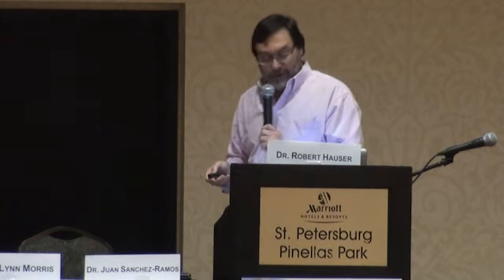Parkinson's disease clinical trials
Robert Hauser, M.D., M.B.A. presents a discussion on the importance of clinical trials and Parkinson's disease  at the Parkinson Research Foundation's annual Parkinson's disease conference in Clearwater Florida